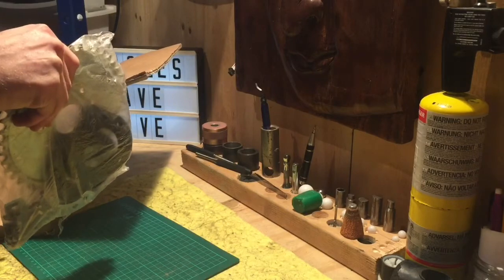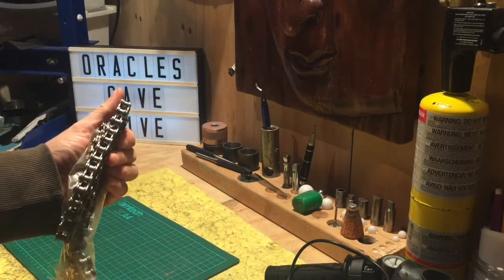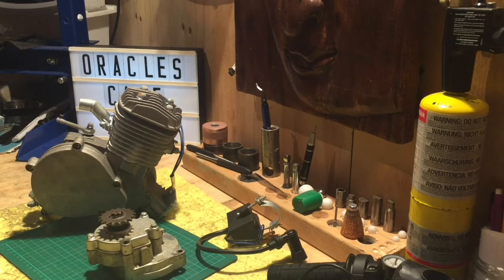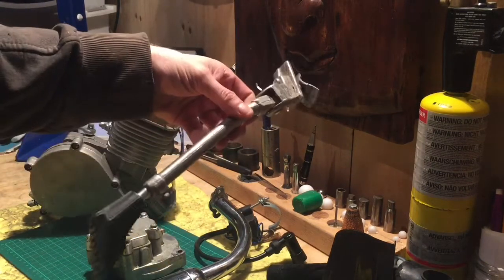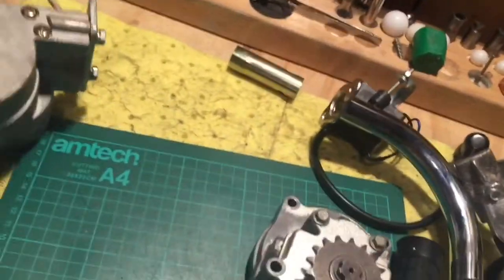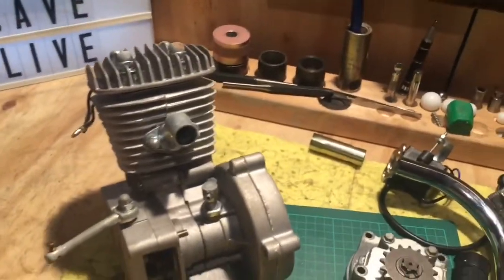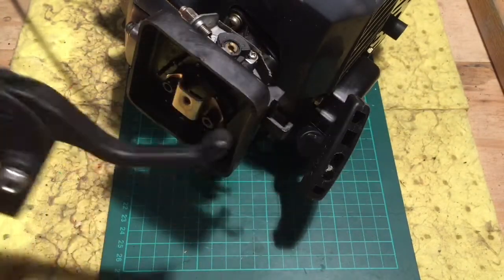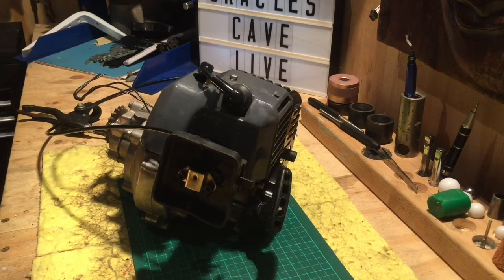50cc PROJECT BUILD PT.4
In this video I finish off preparing the engine for testing, fitting new throttle cable, making a brake lever throttle.
New petrol tank never arrived when it was supposed to, minor set back but should be here soon.
And we go rummaging through the mystical box of goodies, to see what can be pilfered for the project.